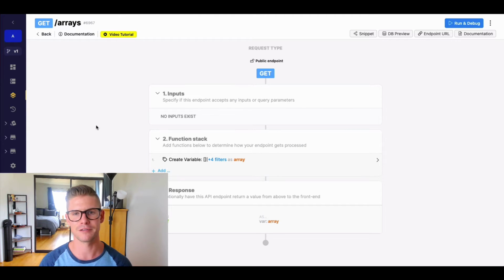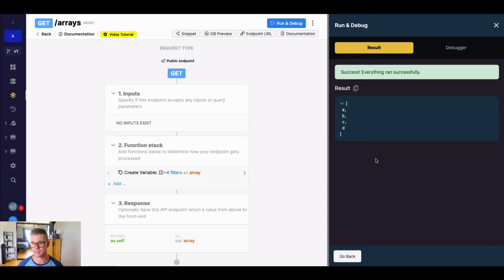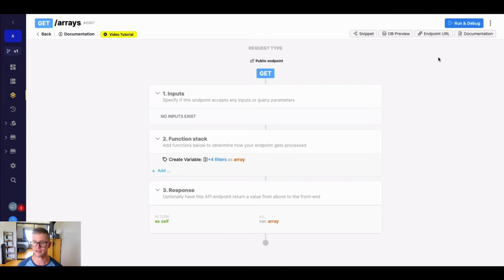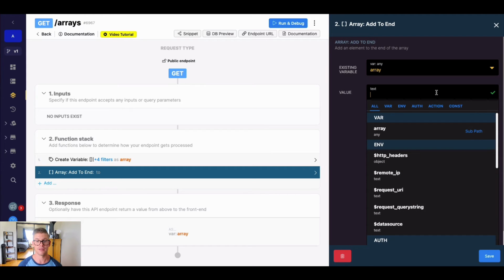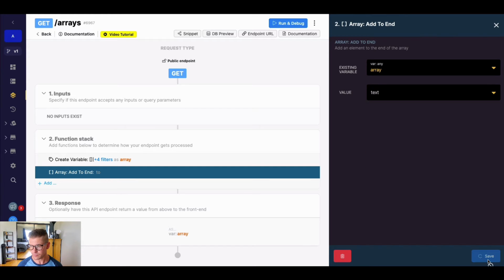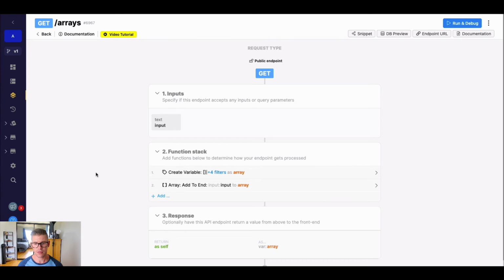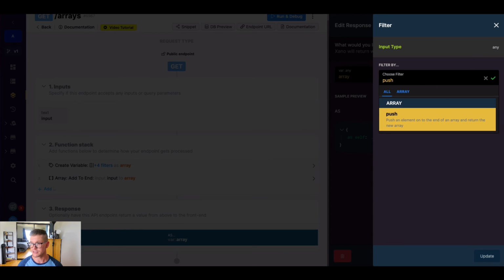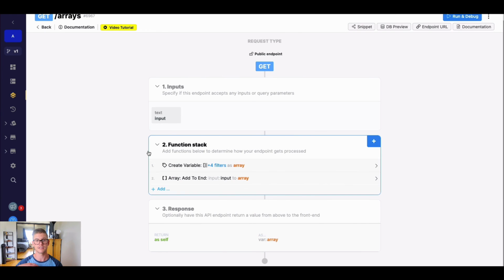Array: Add to End/Add to Beginning of Array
Visit Xano: Professional backend development for the AI era. Understand, govern, and run everything AI builds.